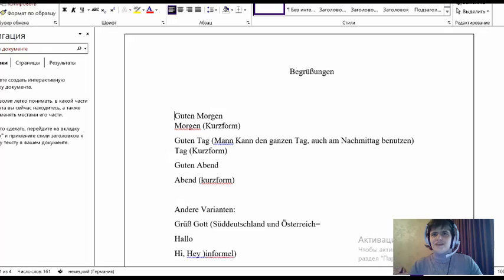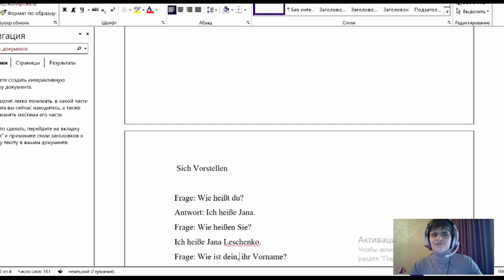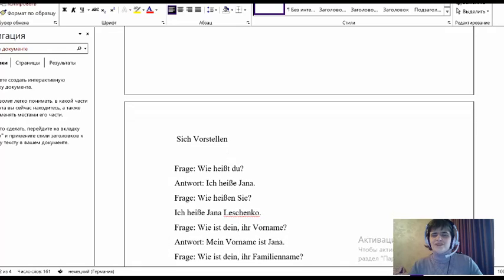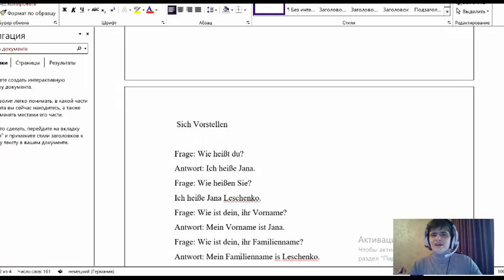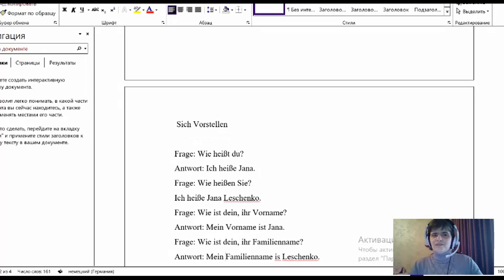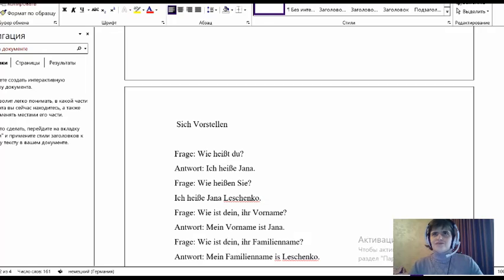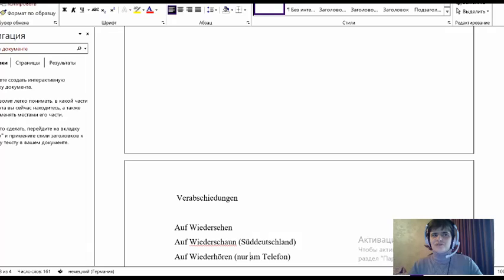Primegerman. Salutations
In this beginners' video you will learn the most basic phrases in German. After watching it, you will be able to greet people, to introduce yourself and to say good-bye.